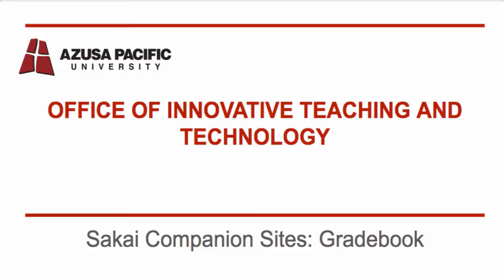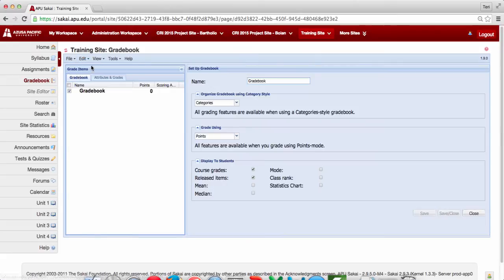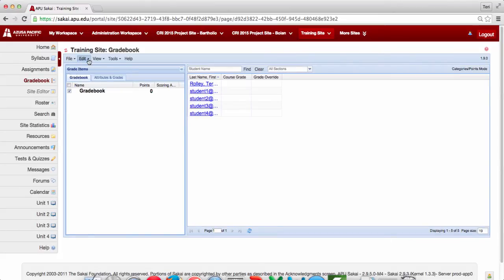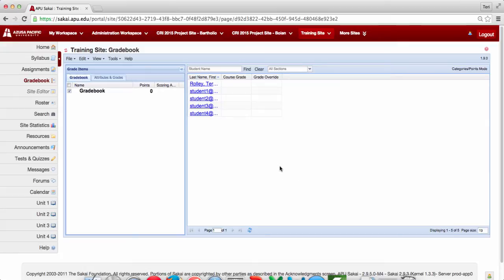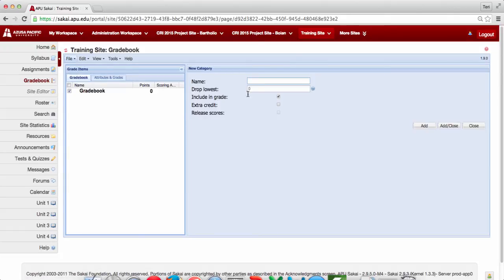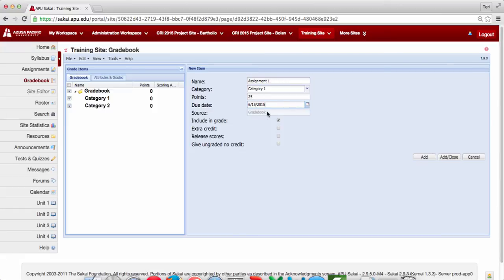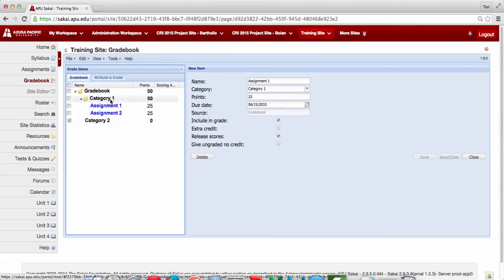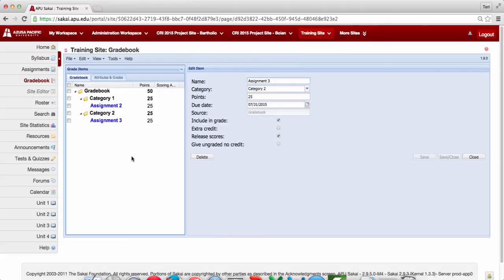Gradebook Basics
Setting up your gradebook in Sakai